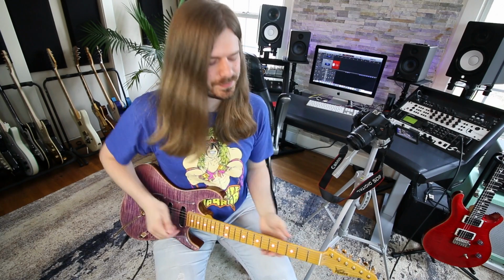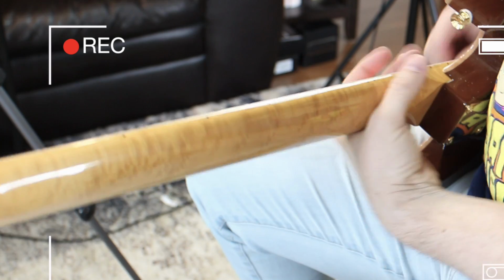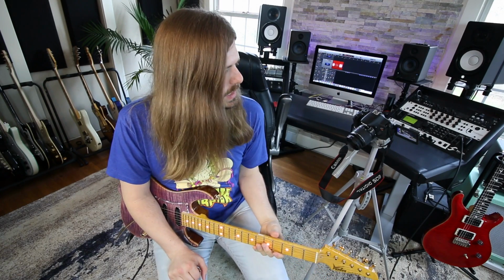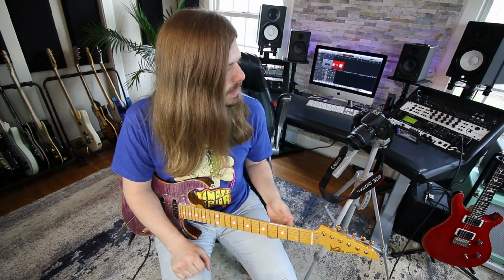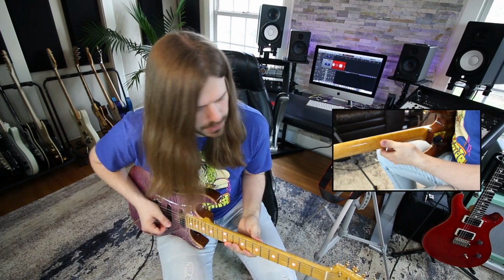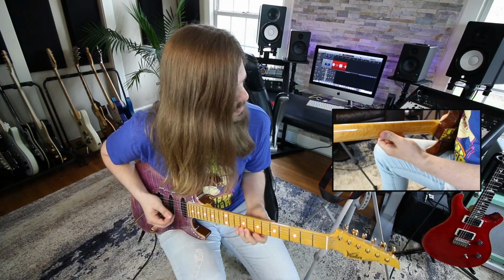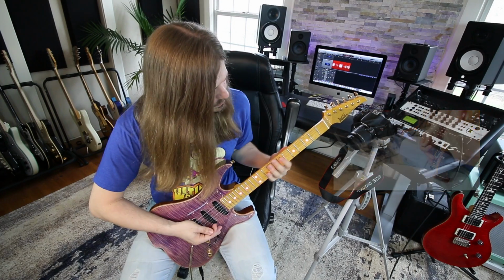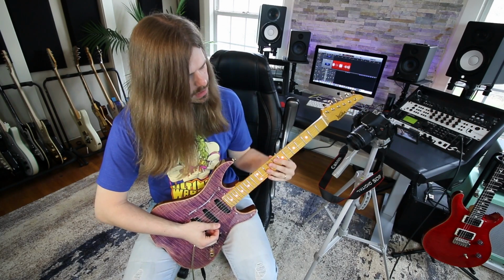Save Your Wrist With This Thumb Placement!